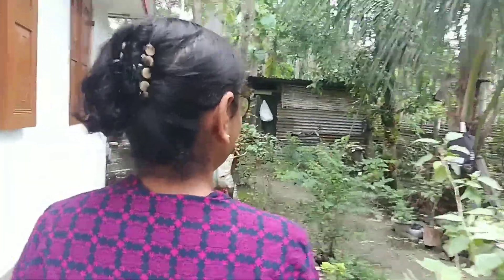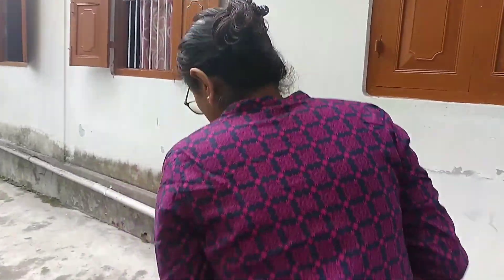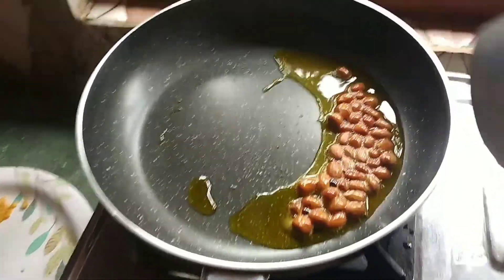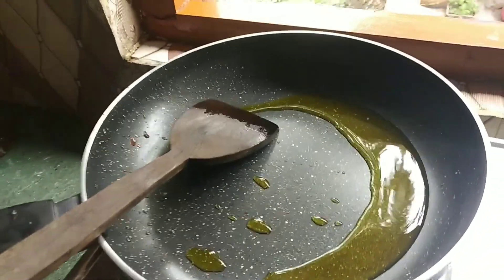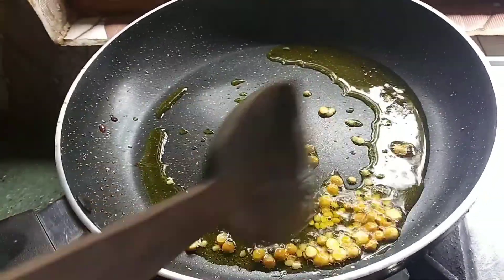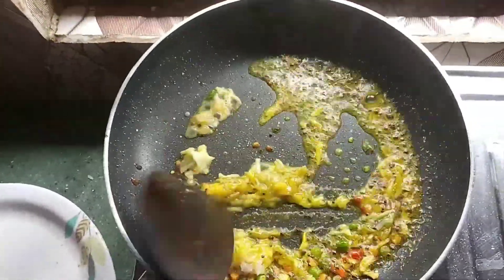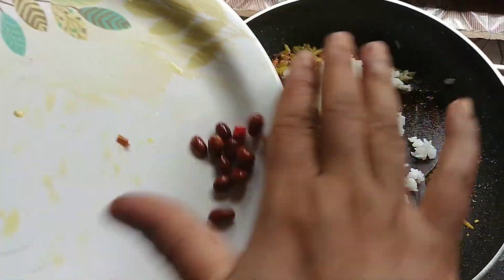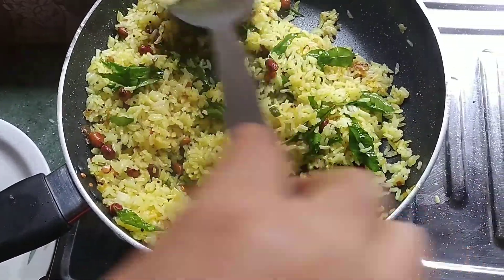SOUTH INDIAN DISH | AAM BHAT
Hello Friends,

                         As this is the season of mango. Today the recipe is for a South Indian dish. Hope you all will like it. Try it and let me know in my comment section.